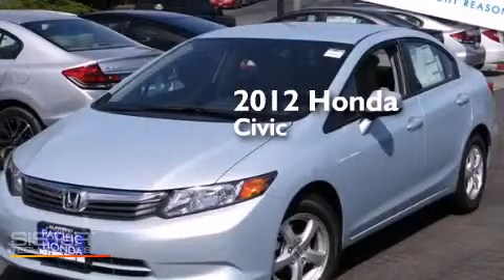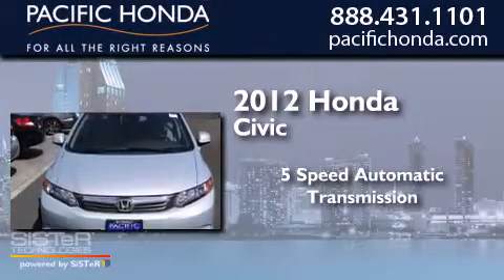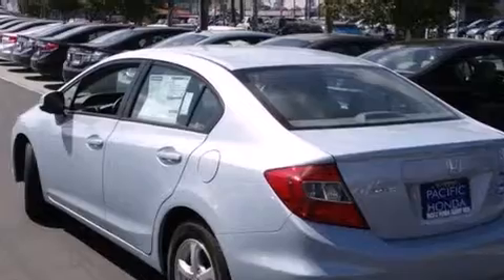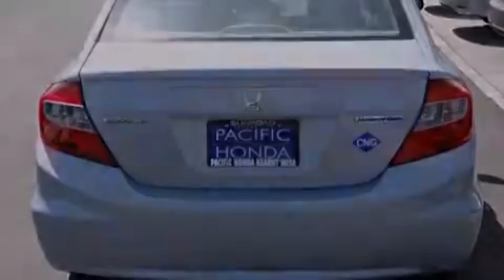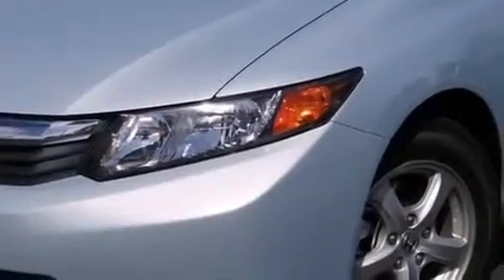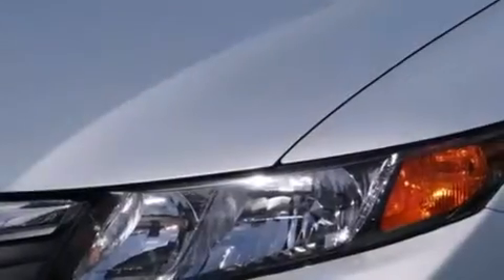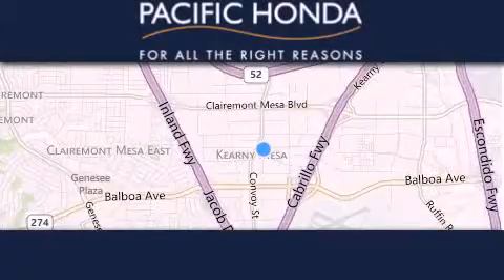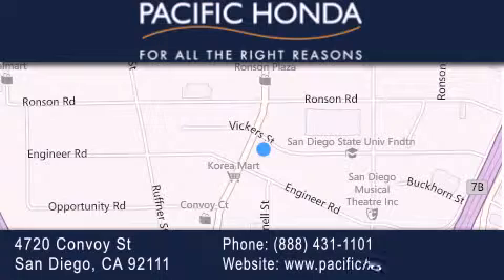2012 Honda Civic San Diego CA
We have been honored to serve the San Diego CA area , we promise that your experience at our dealership will exceed your expectations ! Year : 2012 Make : Honda Model : Civic Engine : 1.8L 4 cyls Trans . : Automatic 5-Speed Exterior : Cool Mist Metallic Miles : 80 Stock : 124820 Pacific Honda 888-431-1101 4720 Convoy Street San Diego , CA 92111